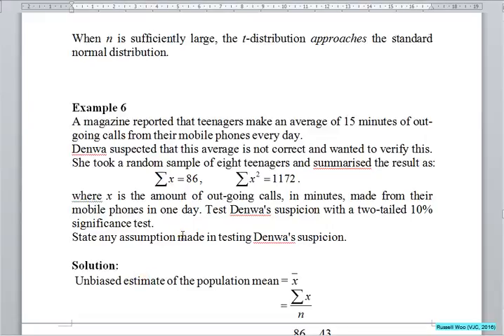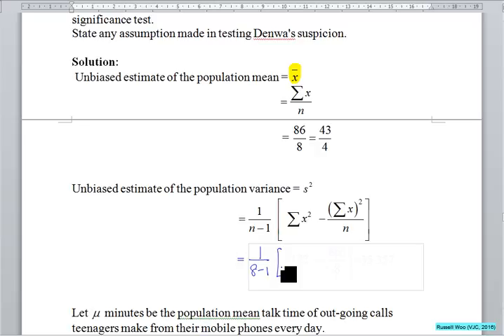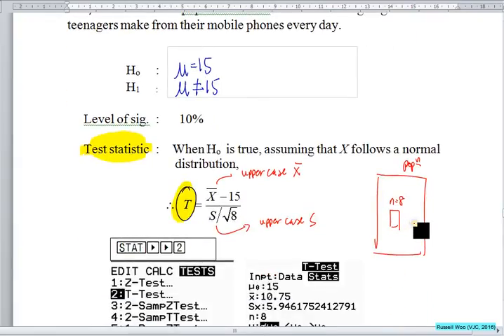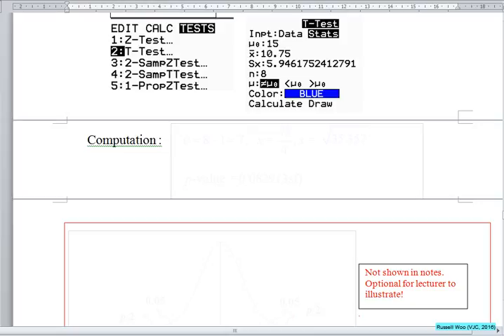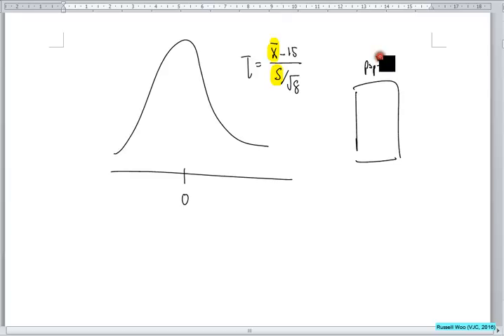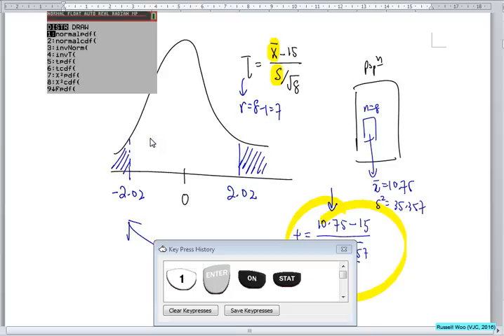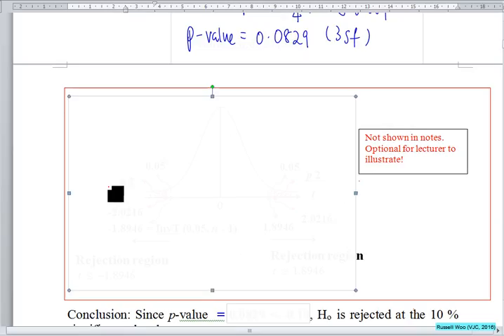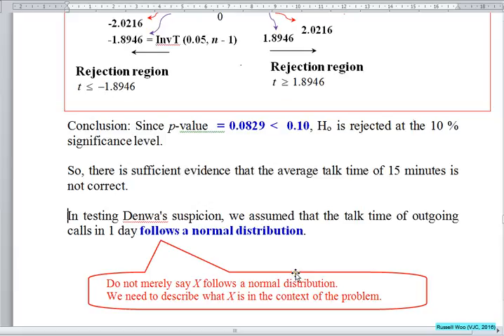Stats 7: Hypothesis Testing- Part 11: Example 6